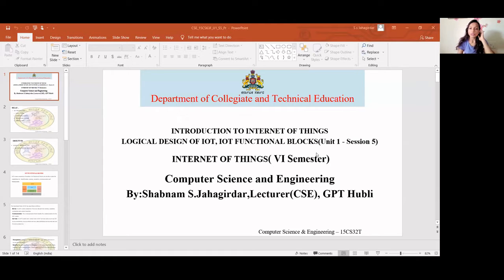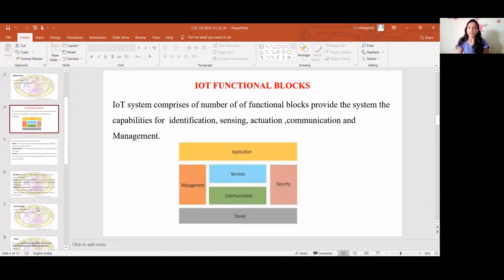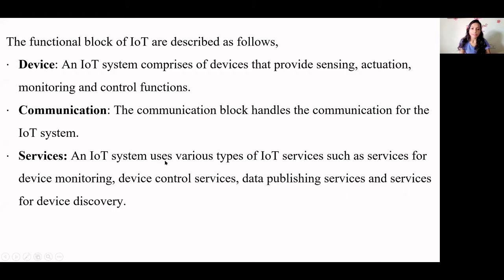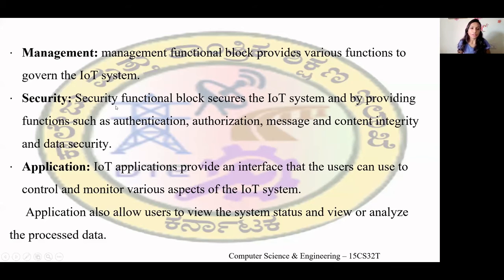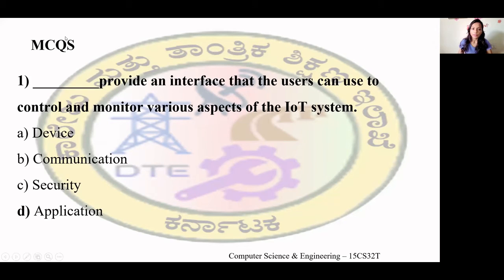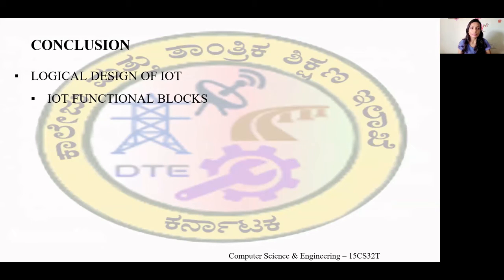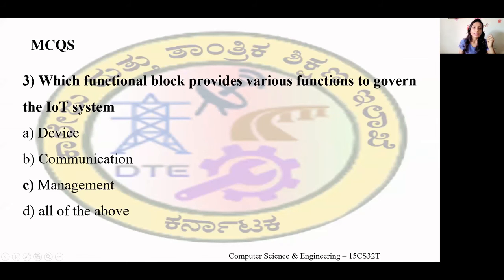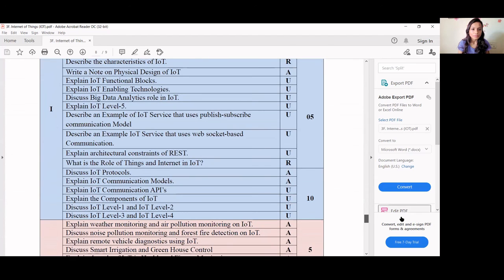IOT CH1 SESSION 5 IN FUNCTIONAL BLOCK OF IOT